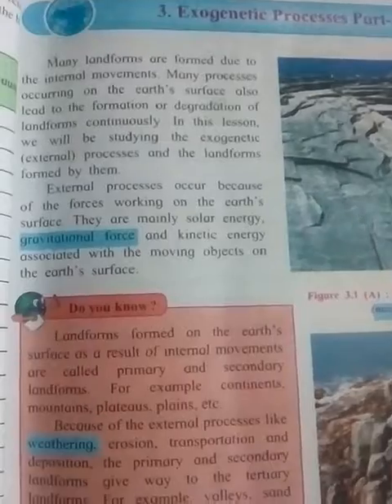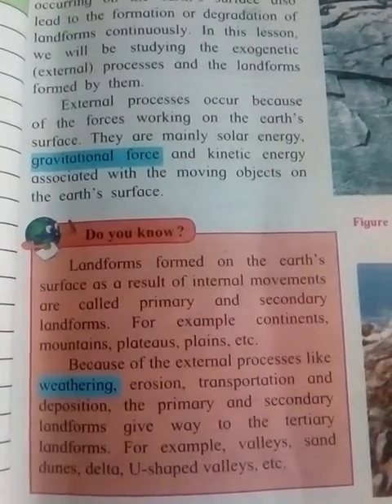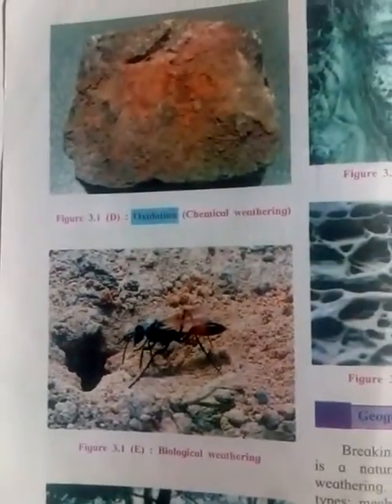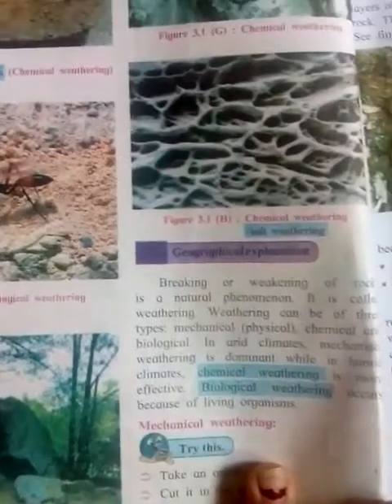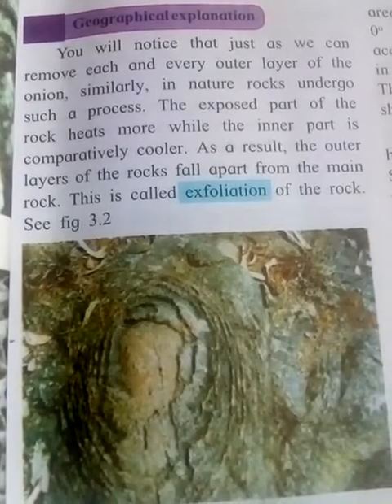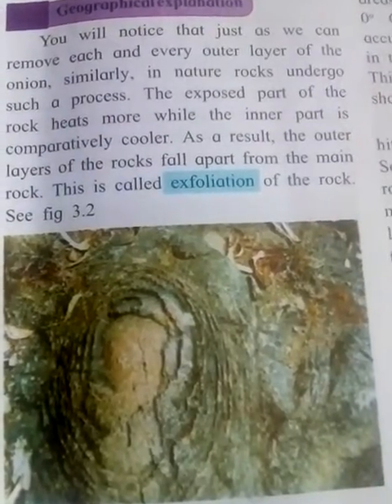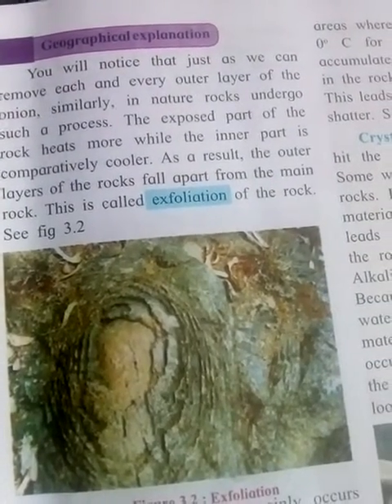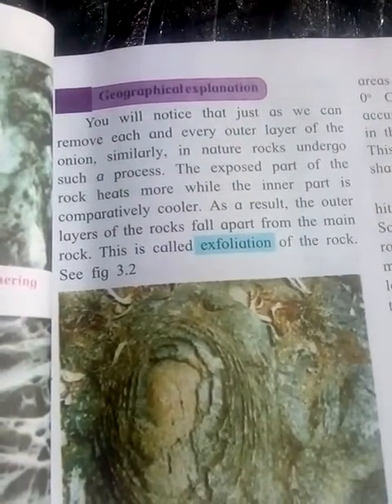9 th geography 3. Exogenetic Movement part 1